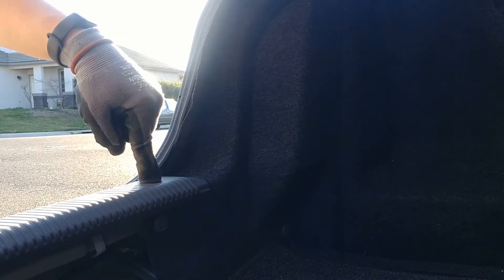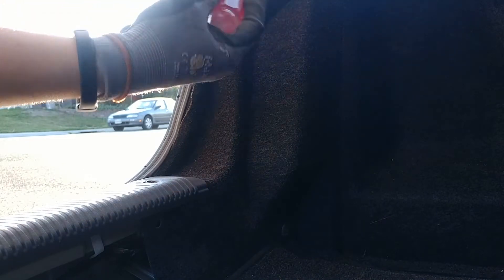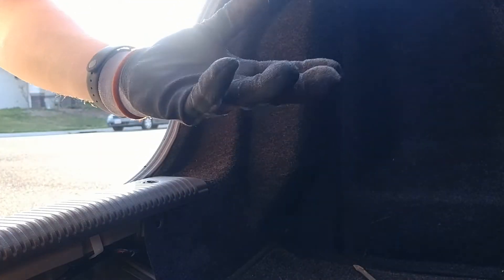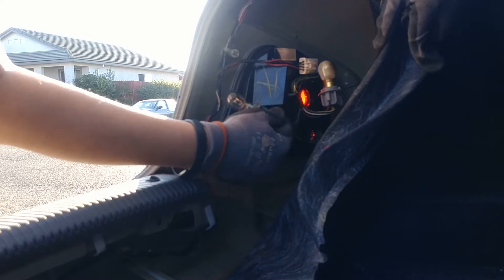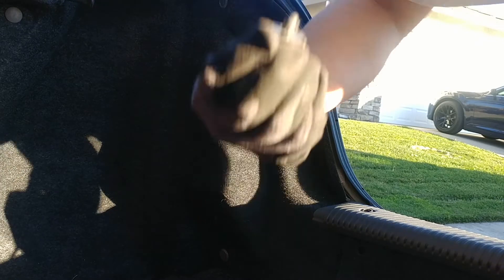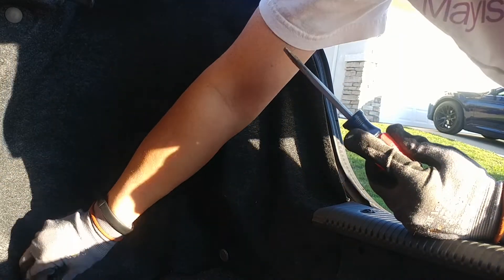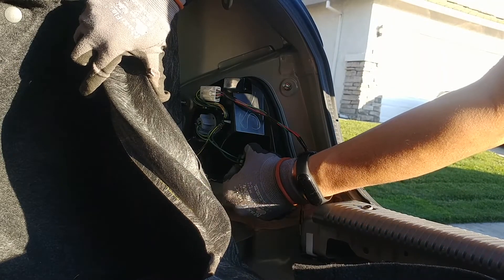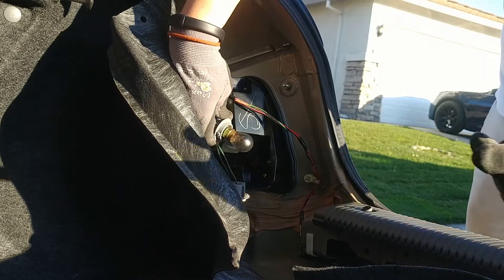How to Change Brake Light Bulb on 2006 Nissan Sentra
Tools needed:
Gloves (to hold bulb with)
1157 bulb (if it says LL at the end it means "LongLife")

Auto manufacturer recommends replacing all bulbs at once but I only do the one's that died.